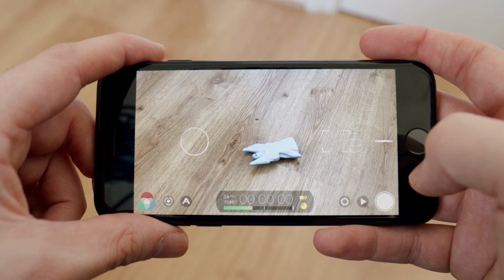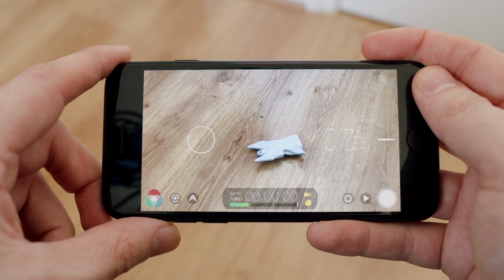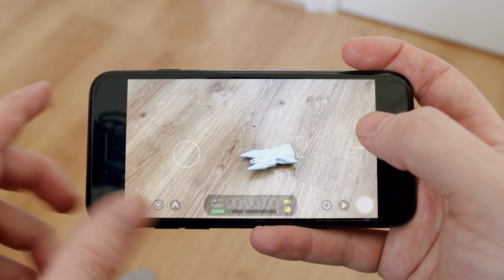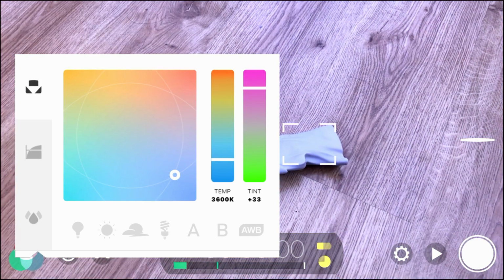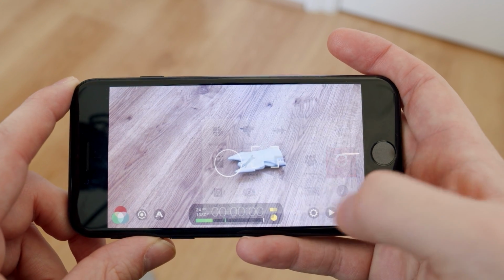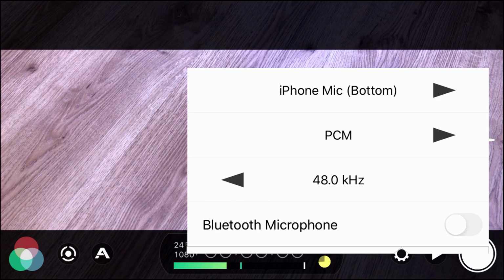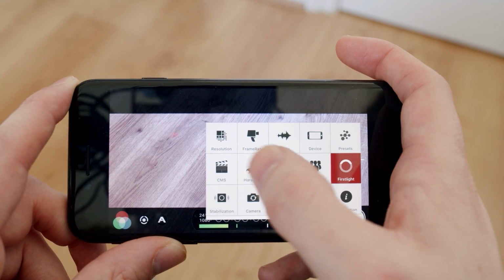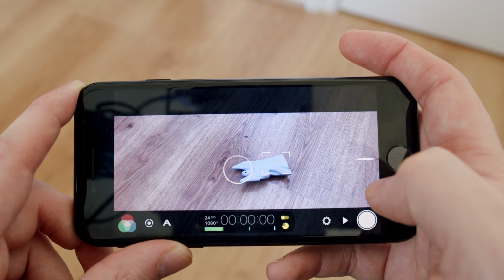An Introduction to Filmic Pro for Film Students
An introduction to the smartphone app Filmic Pro made for film students at Richmond, The American International University in London.

The video includes introductions to features such as manual focus, manual exposure, white balance, audio and aspect ratios etc.

Shot with a Blackmagic Pocket Cinema Camera 4k
Audio recorded with a Rode VideoMic Pro

(Starring a ghost from Scooby Doo!)